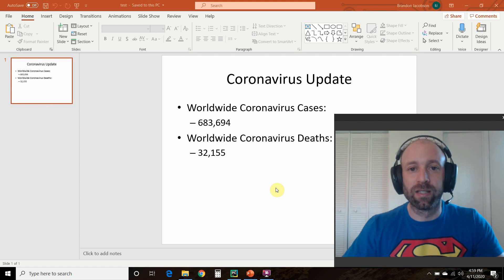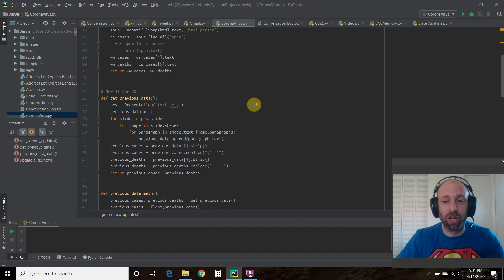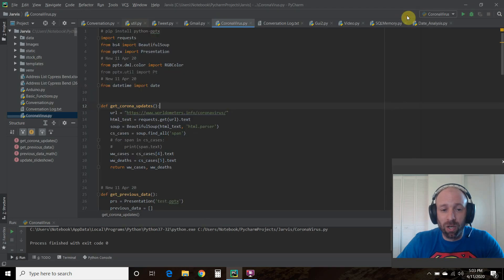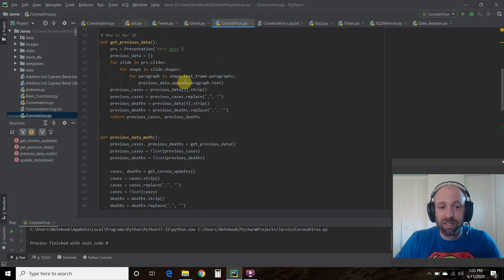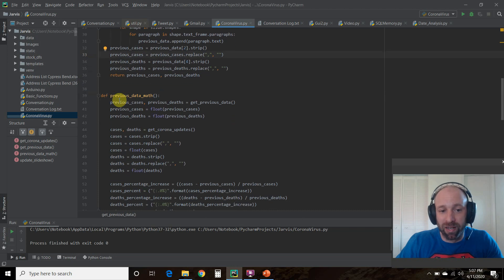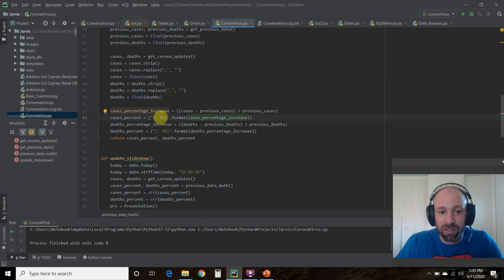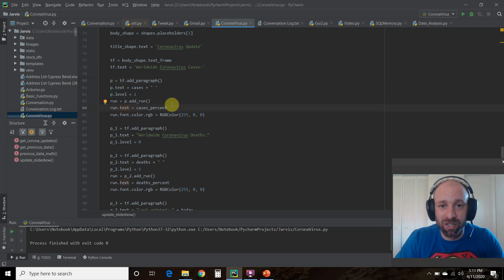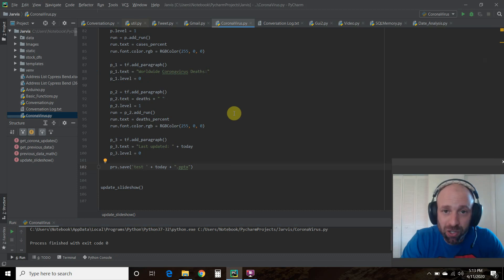Python PowerPoint Automation -- Updating Coronavirus Updates | #62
In video 58, we created a simple PowerPoint slide that automates pulling coronavirus cases and deaths and updating a slide.  In reality, we wouldn't be able to use a basic slide like that if we had to regularly update senior leaders.  In subsequent slides, we would need to update the numbers and provide contextual updates so the slide explains itself.  Also, it's standard practice to display when the slide was updated and we automated that in the slide and the filename.  I hope you enjoy this Python PowerPoint Automation video.